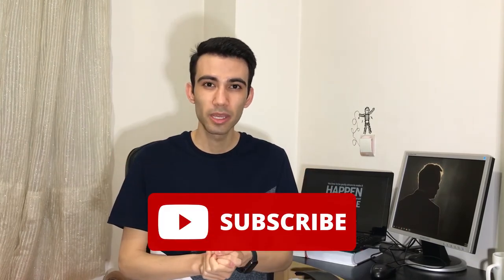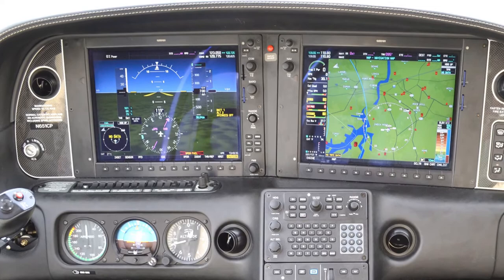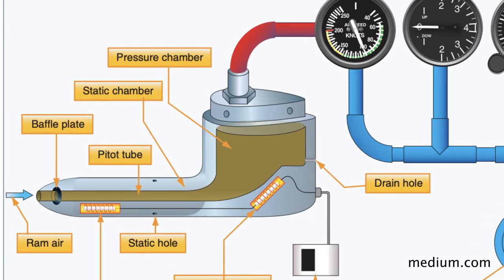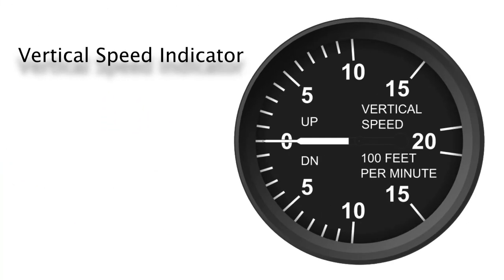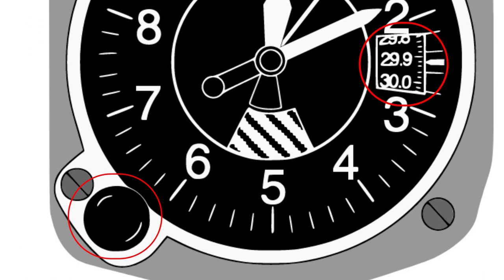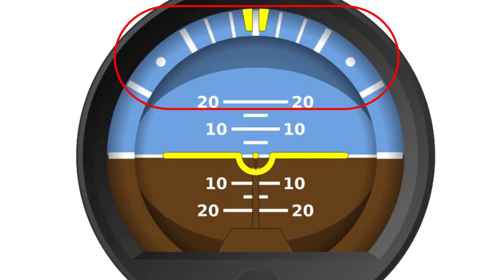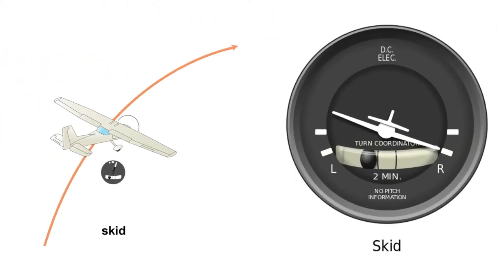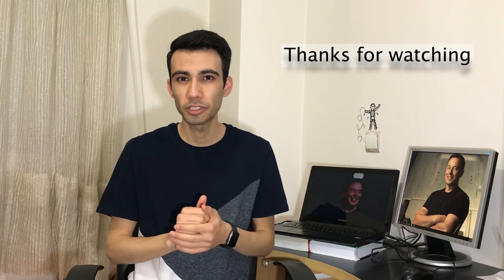Steam Gauge Flight Instruments Explained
A short comparison between two types of cockpit and then describing all six instruments.

Please write your COMMENTs below.